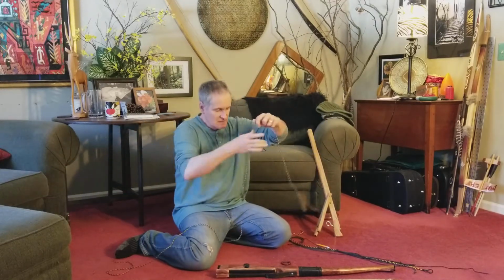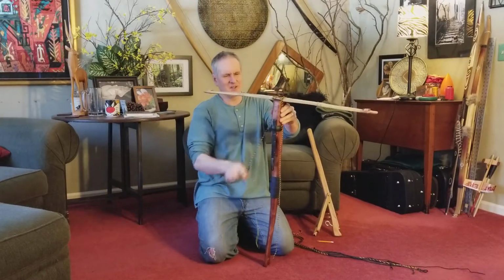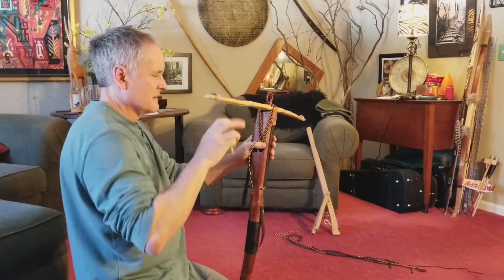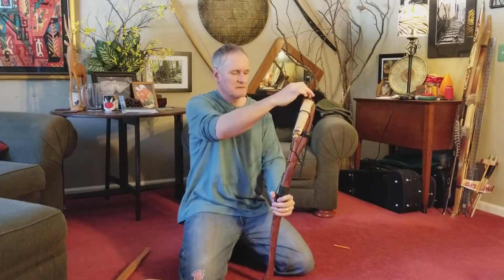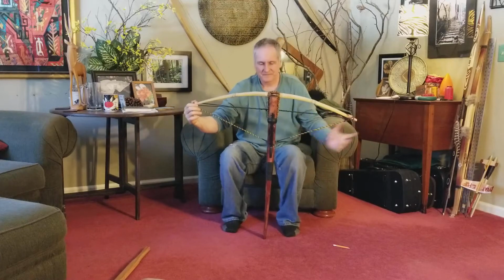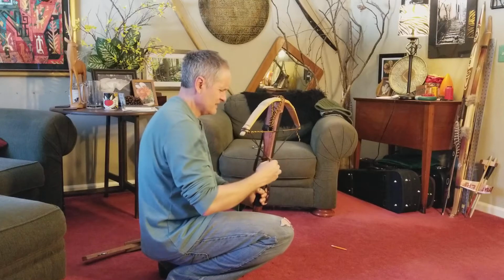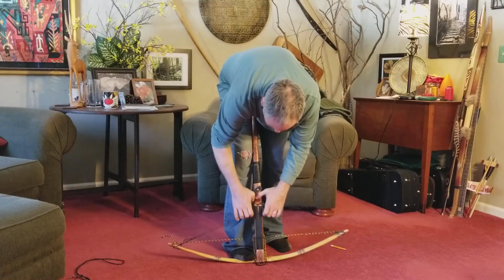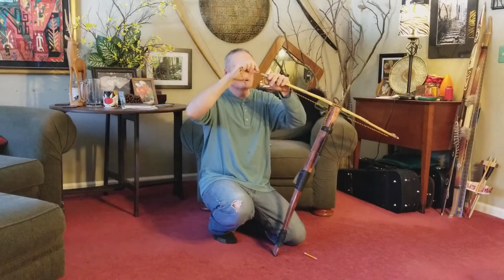Assembling, Stringing, and Unstringing my Crossbow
The how to of string handling I devised for a crossbow over 100 pounds. My book, A Bow Maker's Notebook is available in paperback and E book on Amazon.